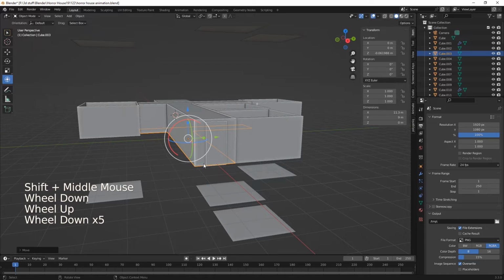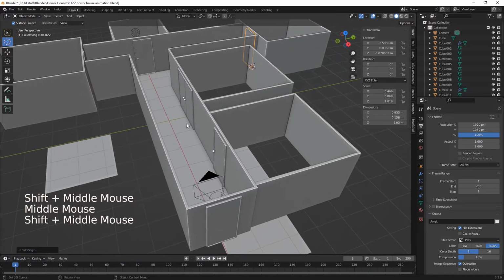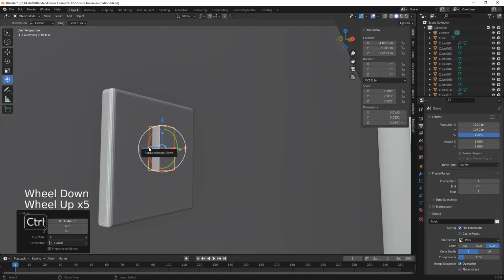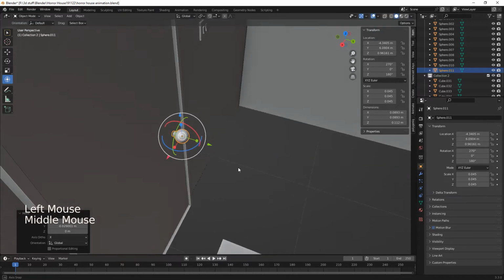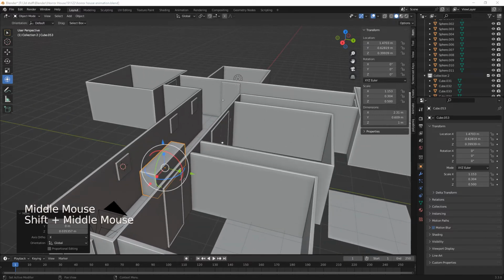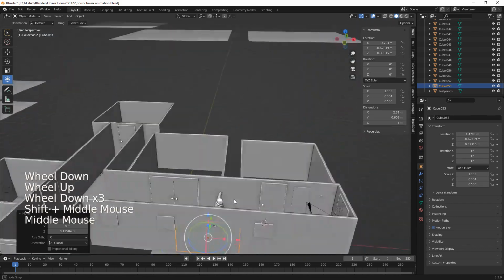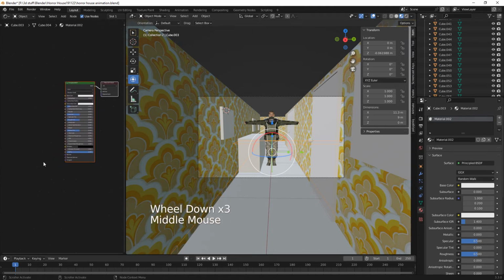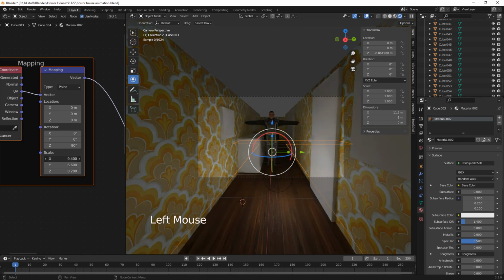Horror Animation Pt2: Blocking out and clean up the scene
So today in our animation we are blocking out certain assets like pictures and units, resetting the origin on the doors and import a character to help with scale of items plus adding some material to walls and floors.